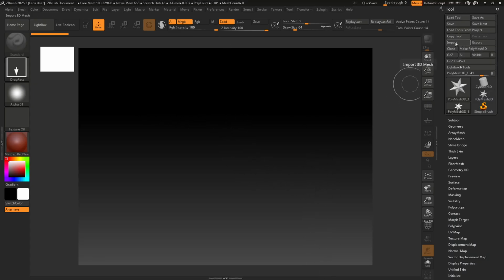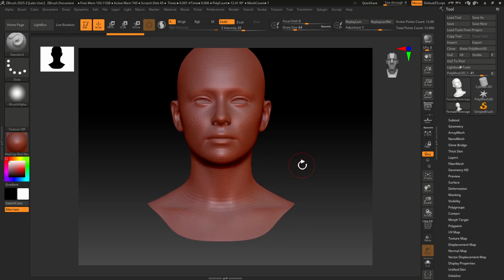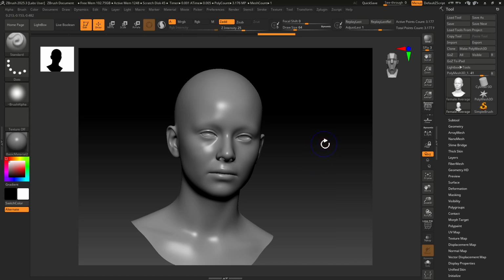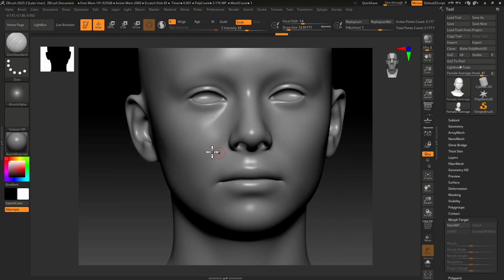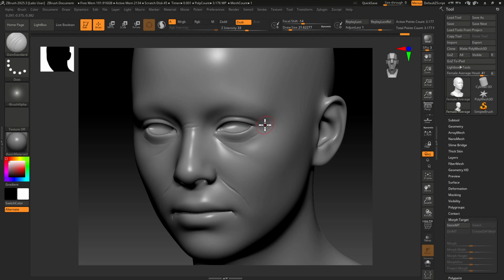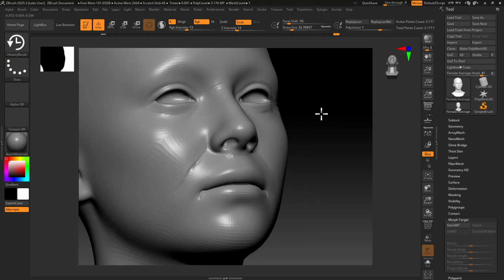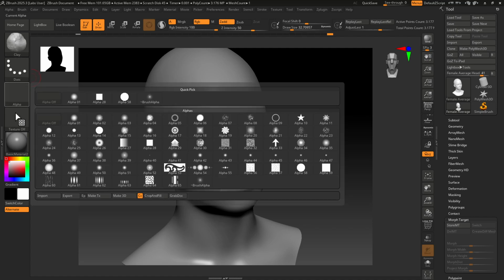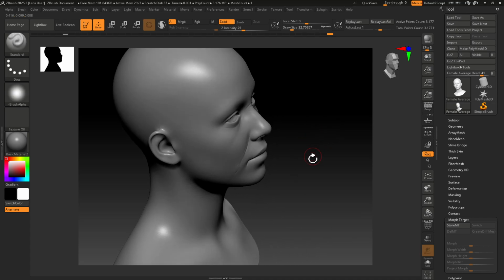Sculpting Skin Details in Brush